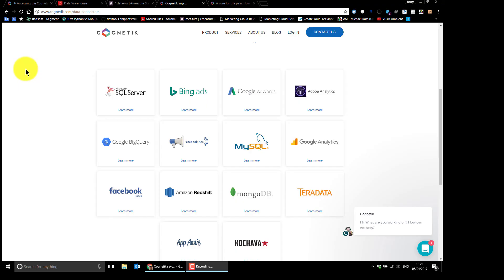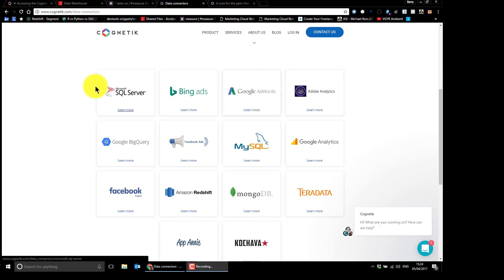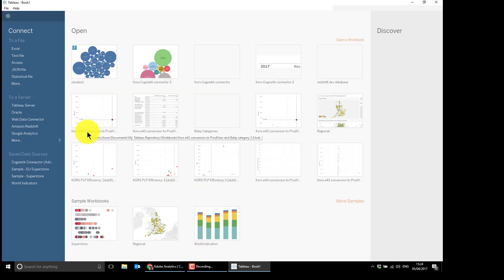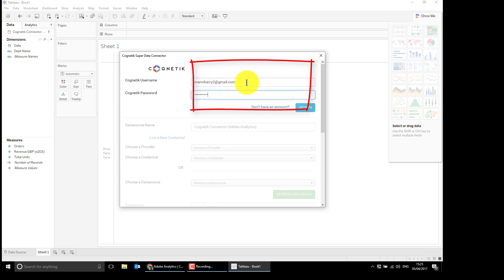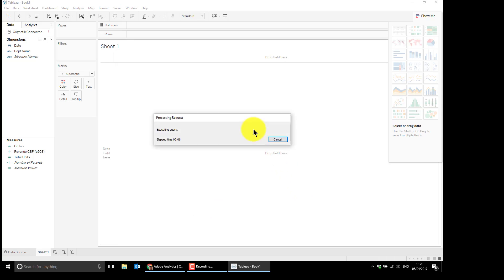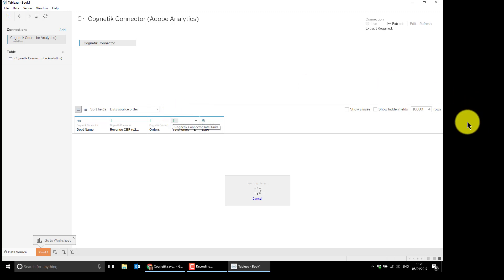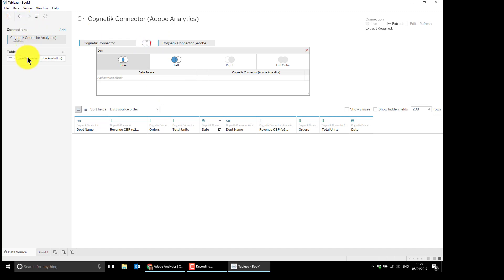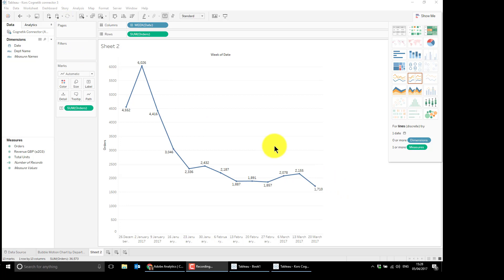Adobe Analytics AA [Omniture] to Tableau Desktop w/ cognetik. connector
Short demo video of how to import Adobe Analytics data into Tableau Desktop 10.1 using